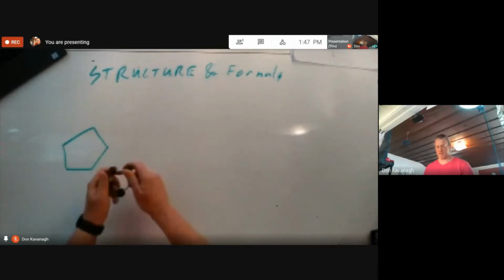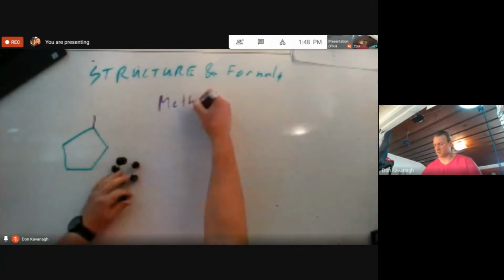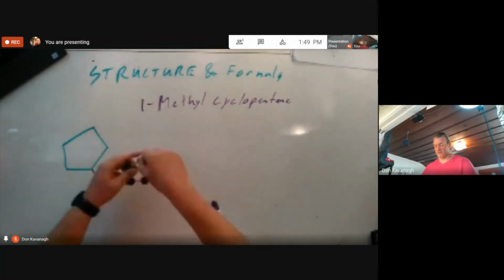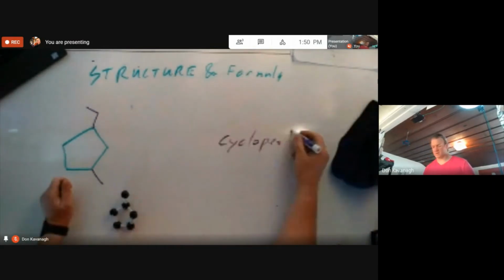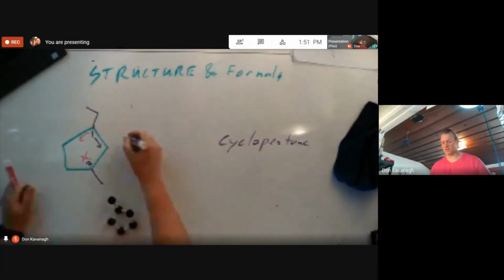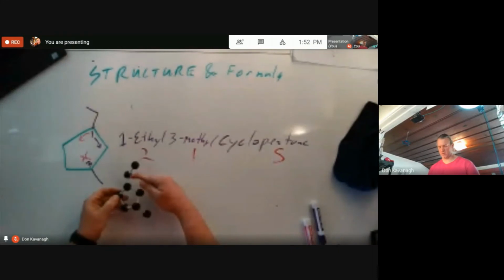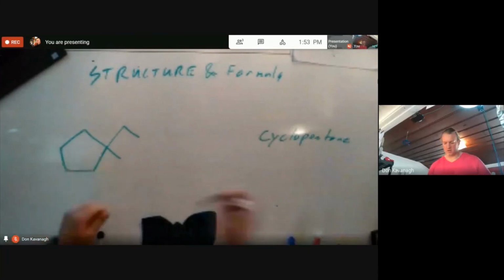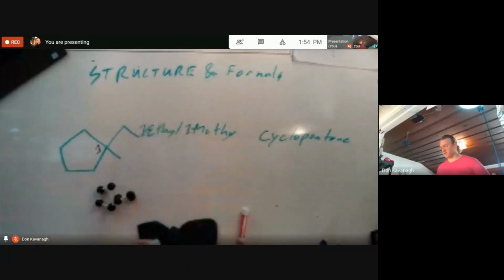Cyclic Hydrocarbon Compounds Structure and Naming